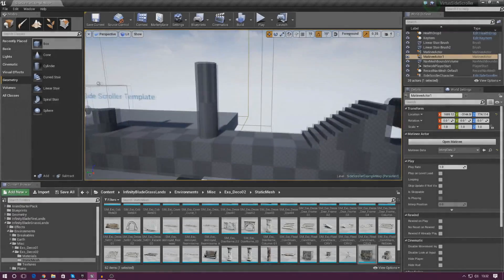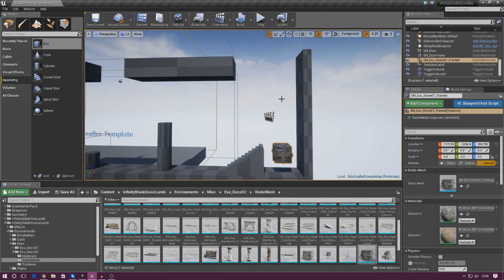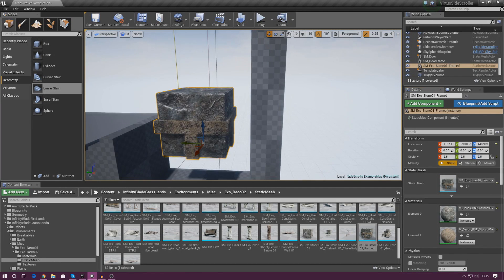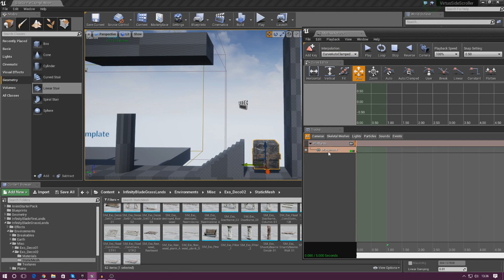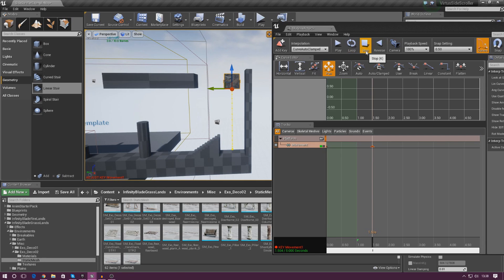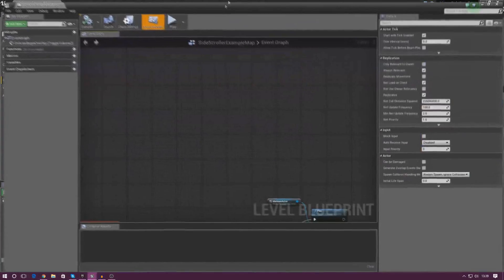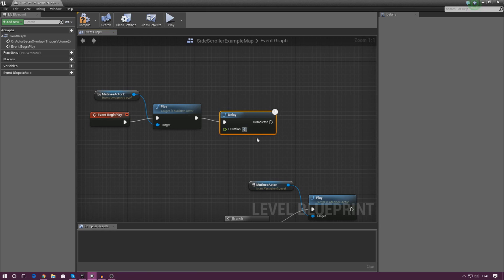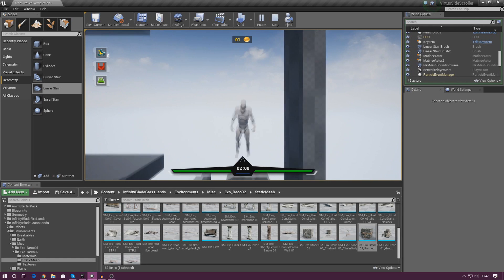Creating A Moving Platform - #28 Creating A SideScroller With Unreal Engine 4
In today's episode we show you how to create a moving platform for our level inside Unreal Engine 4 to make things a bit more dynamic. We go over setting up the matinee sequence along with how we can use blueprints to loop & rewind it!